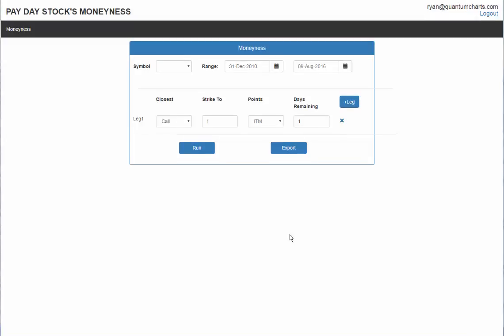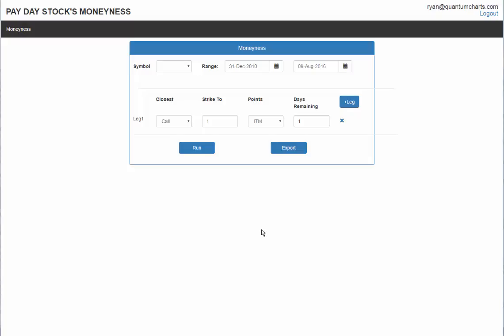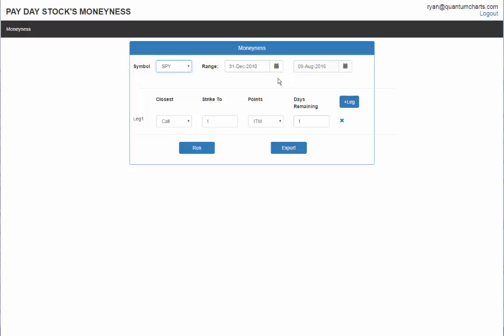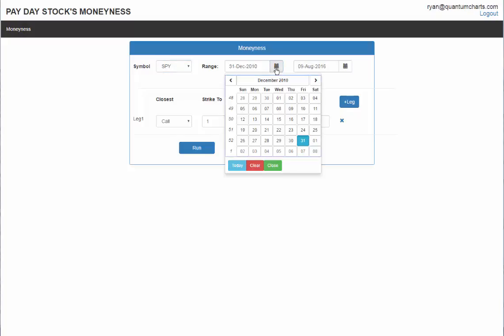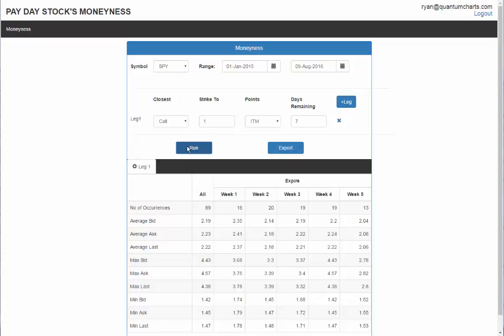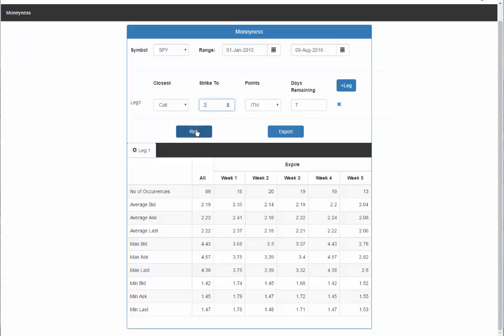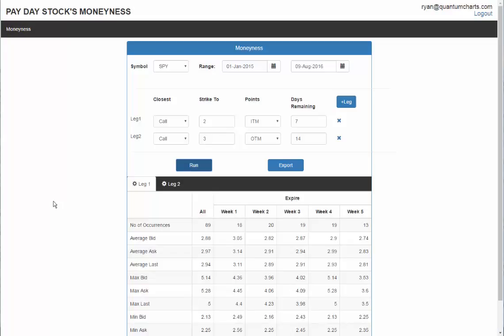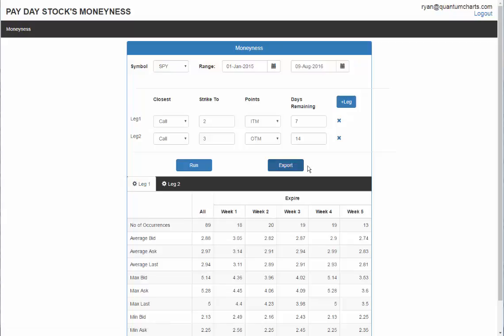Ryan Jones Trading - Moneyness